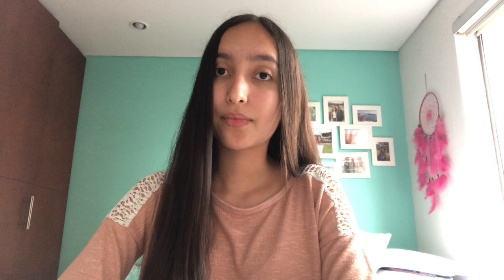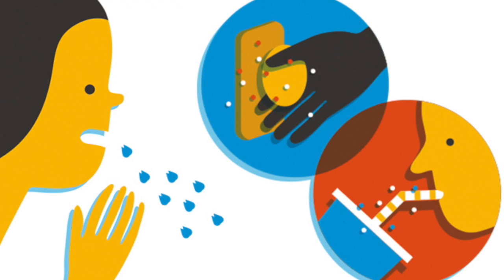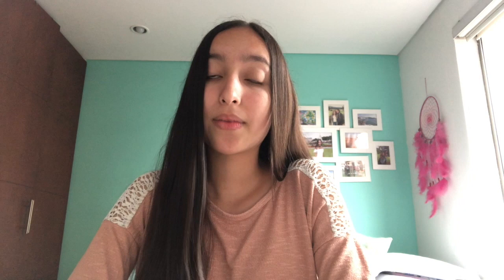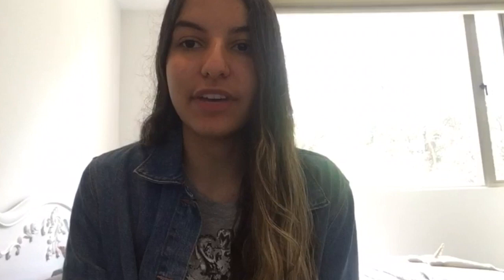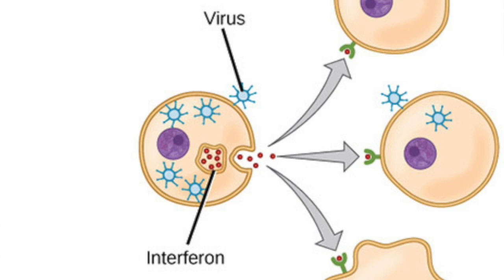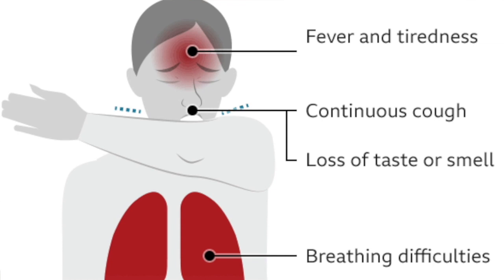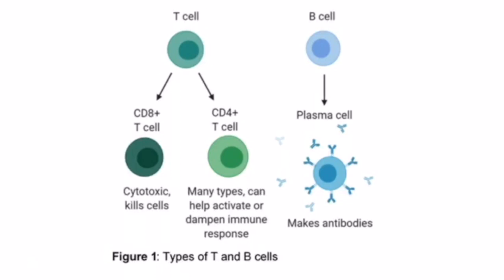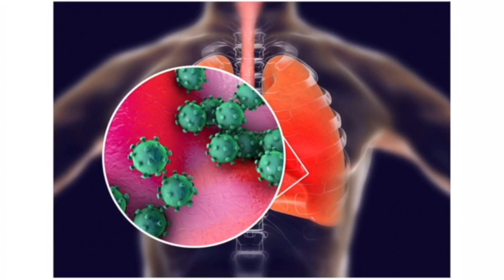The Coronavirus Pandemic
High School
¿Cómo tomar conciencia, entender y aplicar las acciones que nos ayudan a prevenir el contagio del virus actual, practicando la expresión de la obligación con el verbo "falloir" y el vocabulario de la prevención en francés?